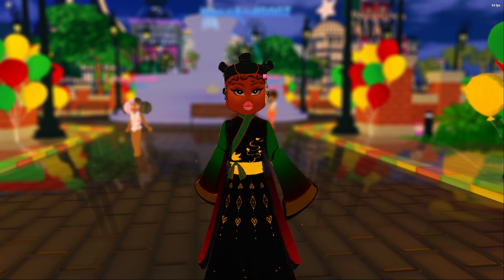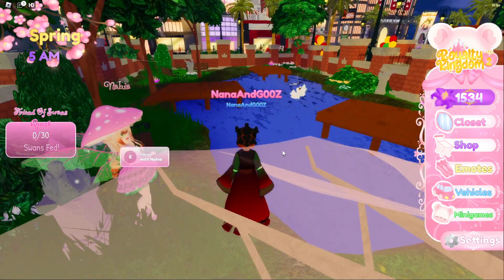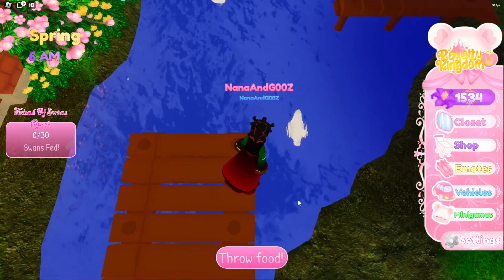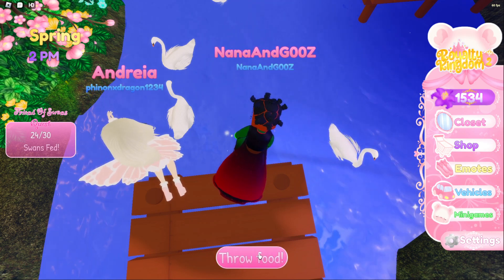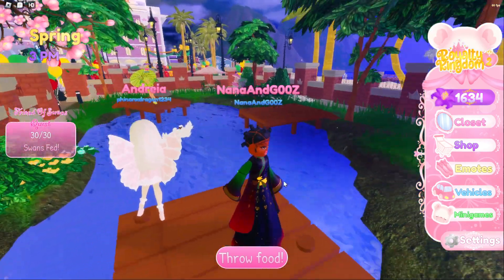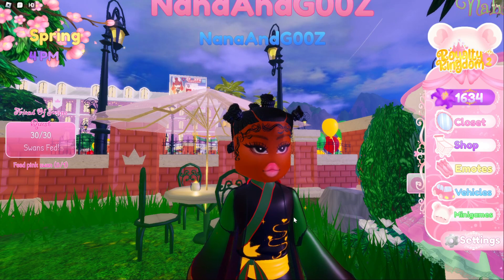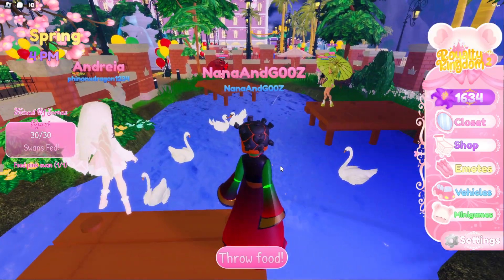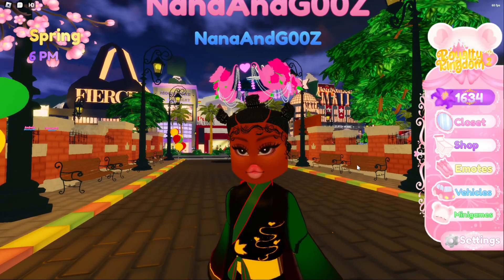*SUPER EASY PINK SWAN QUEST HALO GUIDE* || Roblox Royalty Kingdom 2 || NOT ROYALE HIGH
EASIEST AND BEST GUIDE EVER for the Pink Swan Halo Quest
─── ･ ｡ﾟ☆: *.☽ .* :☆ﾟ. ───
─── ･ ｡ﾟ☆: *.☽ .* :☆ﾟ. ───
🍌Catch me LIVE on Twitch:
─── ･ ｡ﾟ☆: *.☽ .* :☆ﾟ. ───
─── ･ ｡ﾟ☆: *.☽ .* :☆ﾟ. ───
🍌Stay in touch with me!
─── ･ ｡ﾟ☆: *.☽ .* :☆ﾟ. ───
🍌PC Specs (Built by Myself):
➳ Intel Core i7-8700 Desktop Processor
➳ GIGABYTE GeForce GTX 1650 Windforce OC 4G Graphics Card
➳ EVGA 500 W1, 80+ WHITE 500W, Power Supply
➳ ASUS TUF Z390-Pro Gaming LGA1151 Motherboard
➳ Corsair Memory Kit 16GB DDR4 2400MHz
➳ Cougar MX330 Mid Tower Case
➳ ARCTIC F12 - 120 mm Standard Case Fan (x5)
➳ BK008 Pure Rock Slim - CPU Cooler